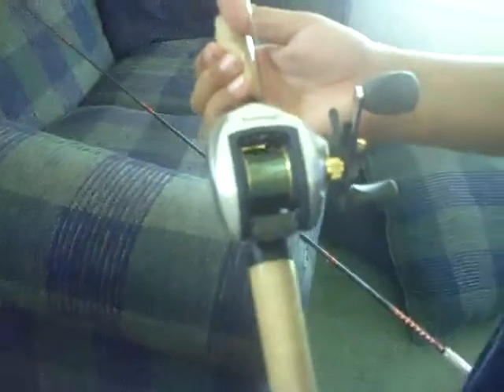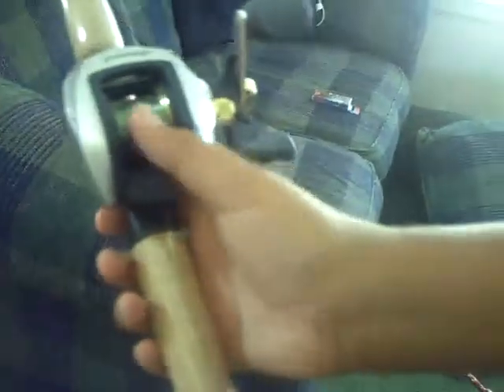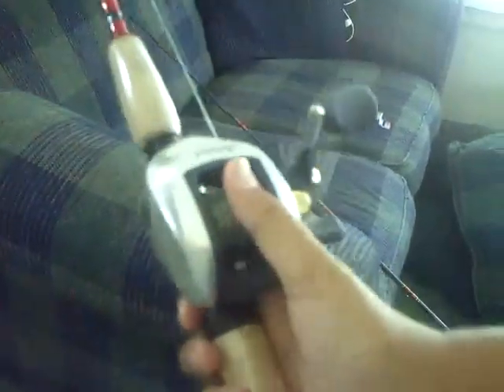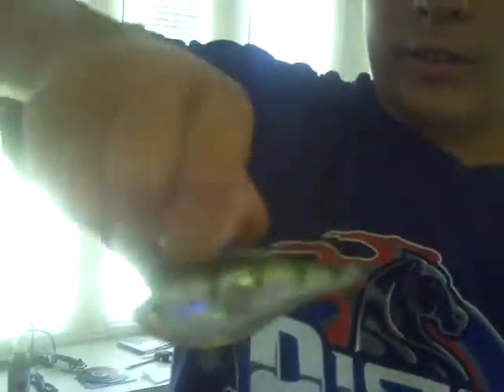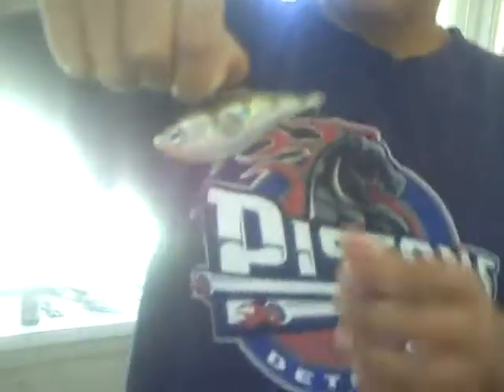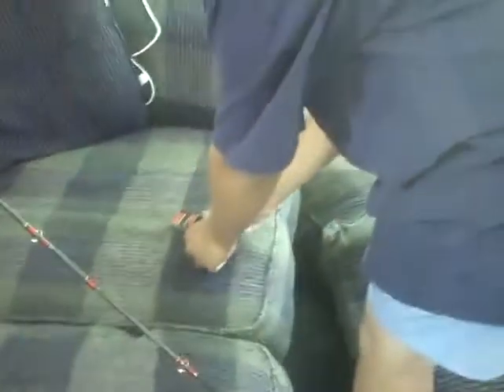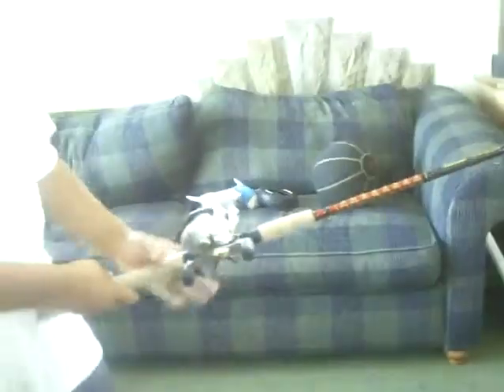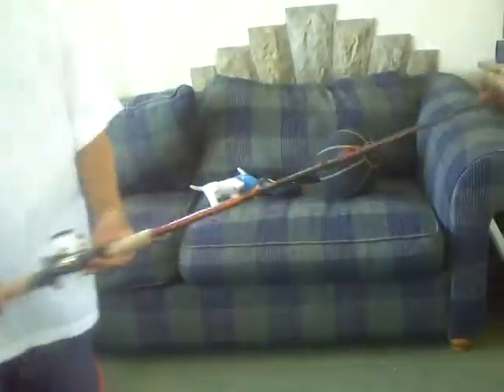start of our new fishing show.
my brother brendan and me r going to start a new fishing show only on you tube.